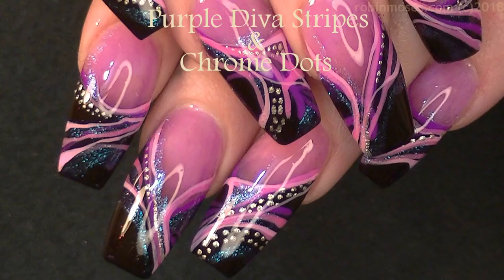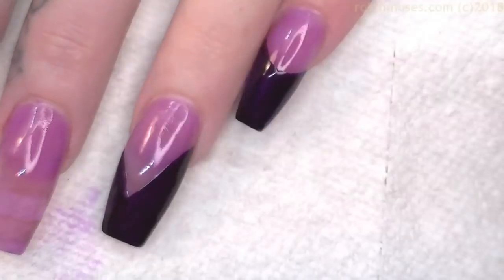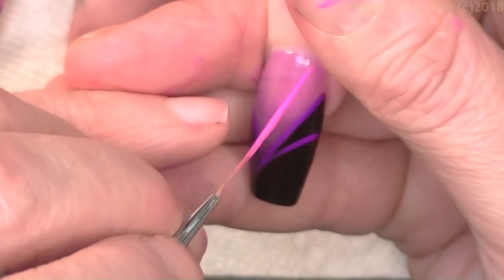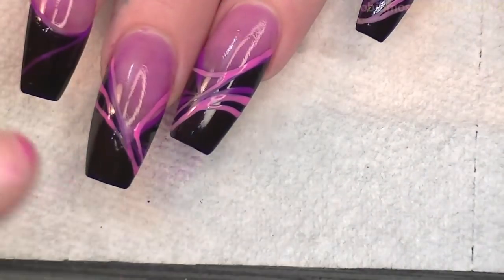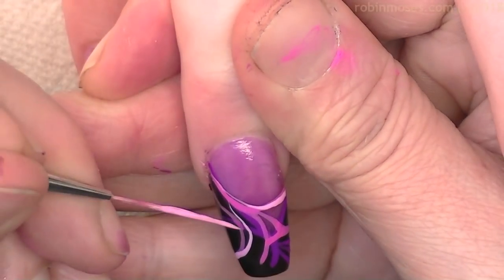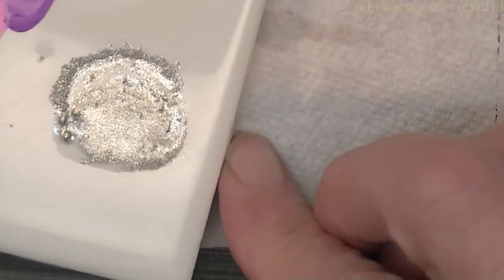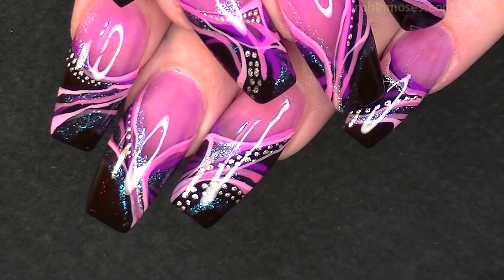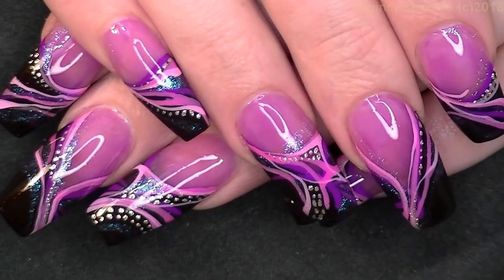Pink and Black Long Nail Art Design | Fuchsia Stripes Nails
Go wild with stripes! Can you believe this naildesign costs pennies?!!...yep yep!!! The cost is practice and practicing stripednails fun! Don't be afraid of trying stripes, it is a technique like anything else starts off frustrating and over time this nailart gets easier! I start with a black chevron french mani and begin layering each stripe. Purple stripes, pink stripes and lavender stripes all toppled with mirror pigment dots i created from chrome powder and topcoat to create the perfectly striped diva nails! Nail art can be frustrating and this design is on the harder side, but it is a technique that is so fun once you get the hang of it. I don't try and sell products but with striping nails, the brush is more important than most any other thing. If you are having mass problems getting your brush to lay over the nail as you stripe it might be your brush. I only ever found 1 striping brush that worked for me and I owned it for over a decade. I used the old one to create my brushes I have now and altered it back to my memory of when it was new. I hope this o fo helps you!!!

Love,
Robin Moses

Here is how:
TAG ME: Inspiredbyrobinmoses everywhere you show your copy of my designs.

Robin Moses Blog Hashtag me inspiredbyrobinmoses when you copy my nailart! Add

worldwide!